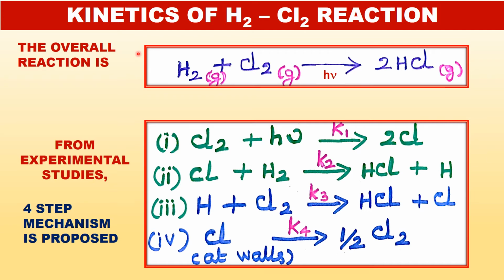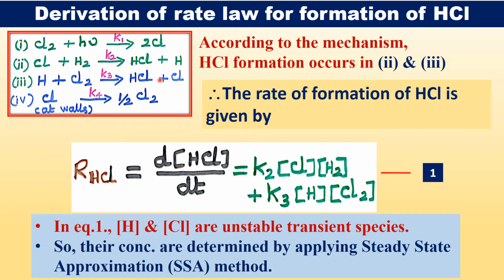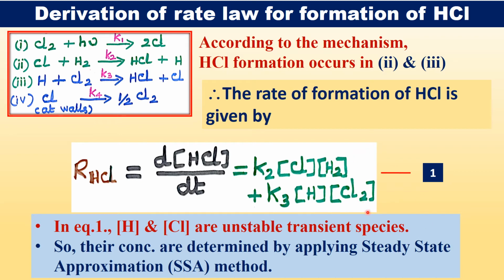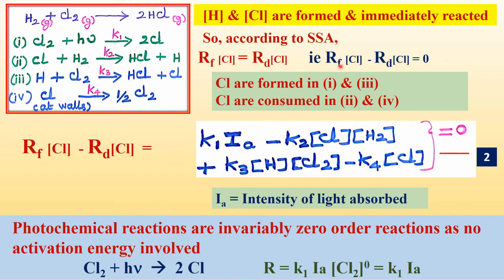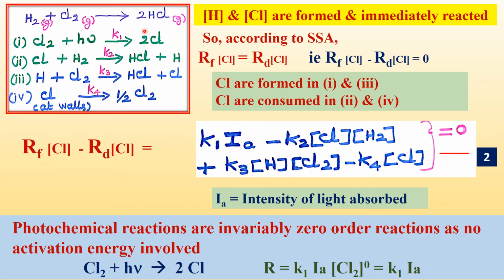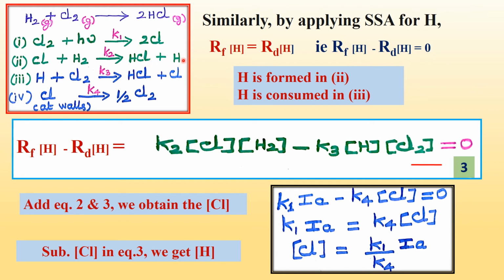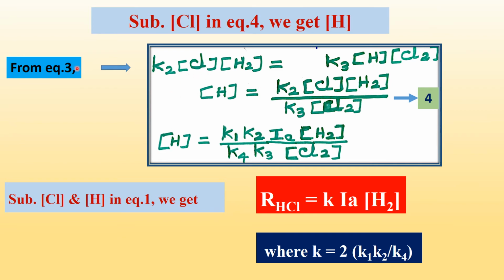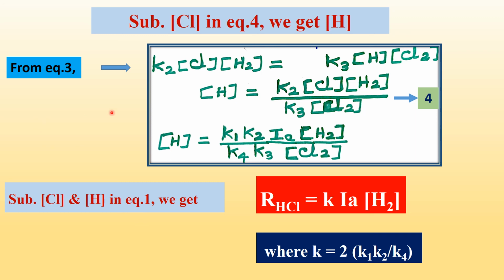(ENGLISH) KINETICS MECHANISM PHOTOCHEMICAL REACTION H2 + Cl2 - 2HCl STEADY STATE APP. ORDER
(ENGLISH) KINETICS MECHANISM OF PHOTOCHEMICAL REACTION H2 + Cl2 - 2HCl STEADY STATE APPROXIMATION TO DETERMINE [Cl] [H] ORDER OF PHOTOCHEMICAL REACTION RATE OF FORMATION OF HCl IIT JAM GATE CSIR NET AP CHEMISTRY